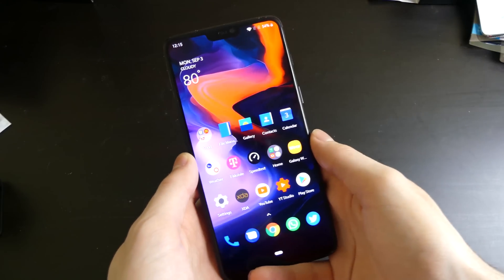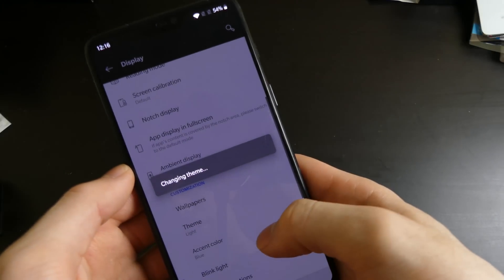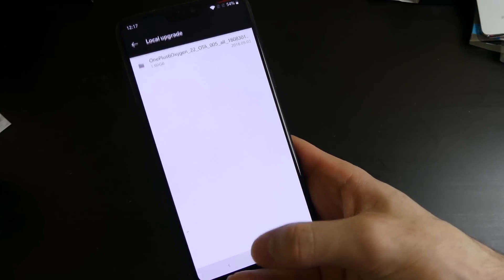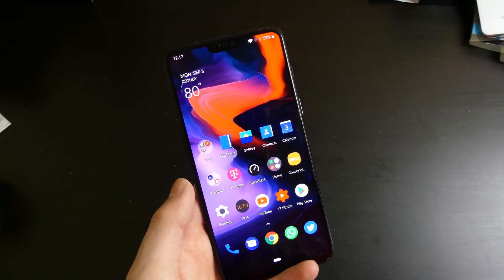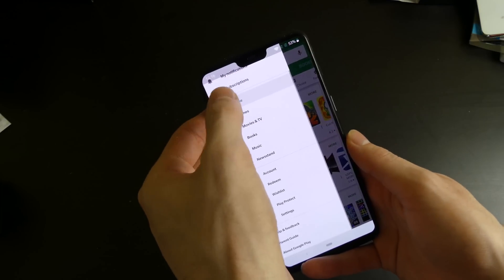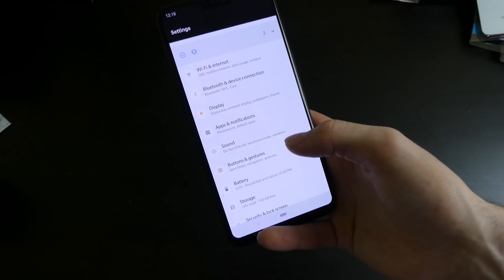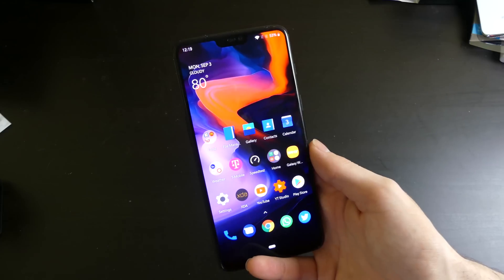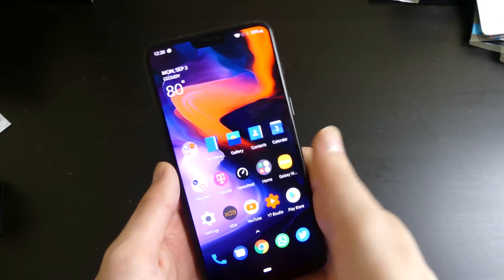OnePlus 6 Android Pie Open Beta 1 - New Navbar, Performance, And More!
Code: Techout Open Beta 1 On the OnePlus 6 with the new Android Pie navbar implemented!